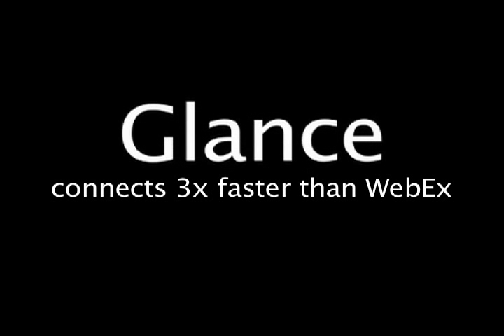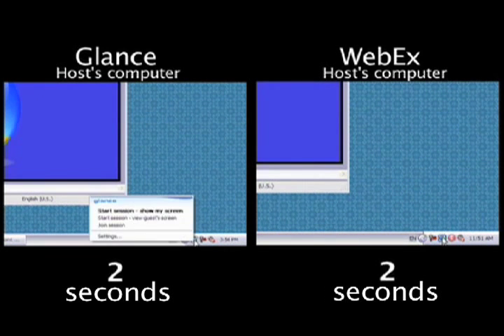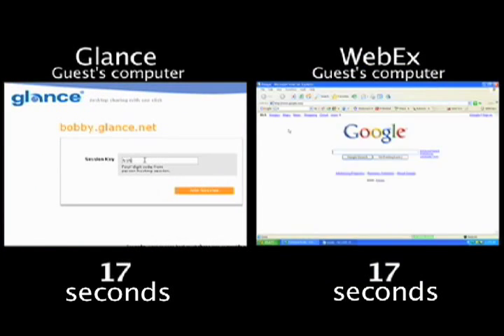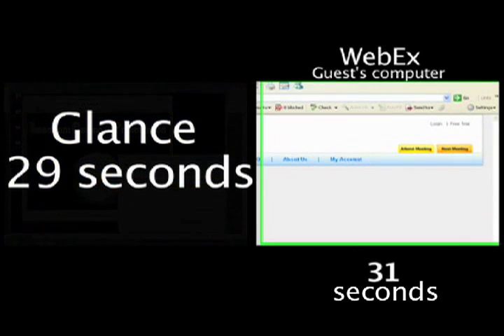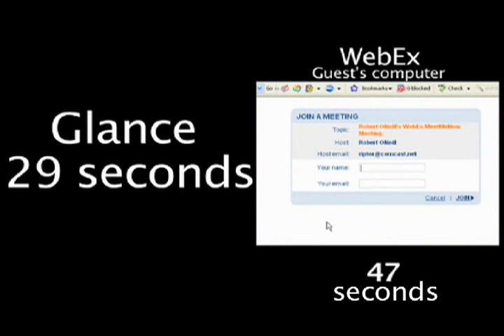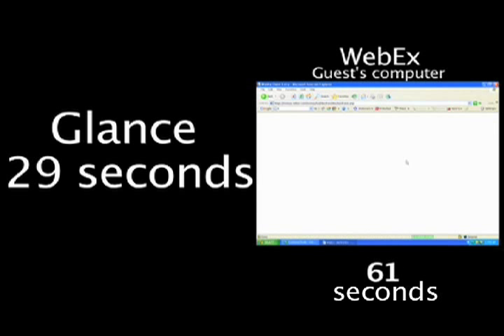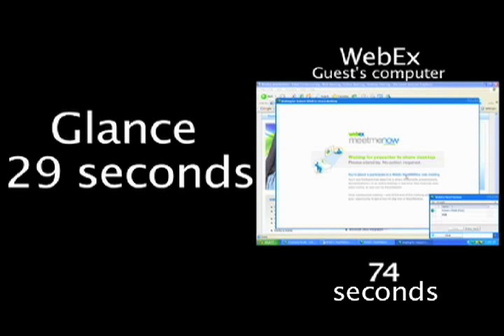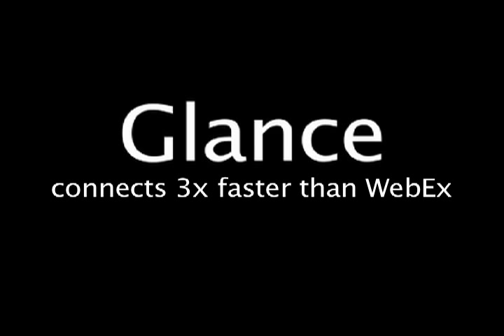Desktop Sharing with Glance- connects 3x faster than WebEx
Glance connects 3x faster than WebEx. When you only have a minute to make a great impression, use the right tool. Use Glance.